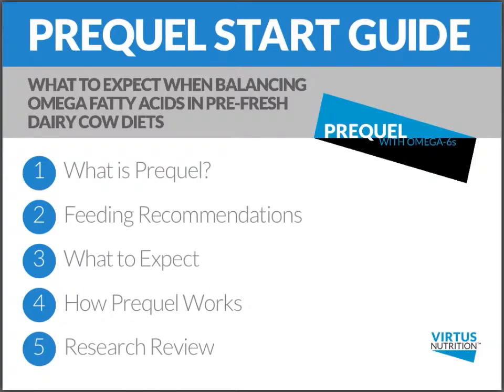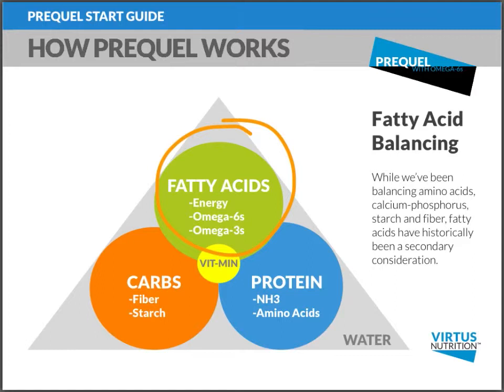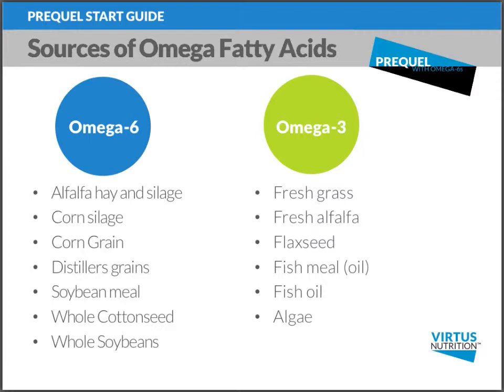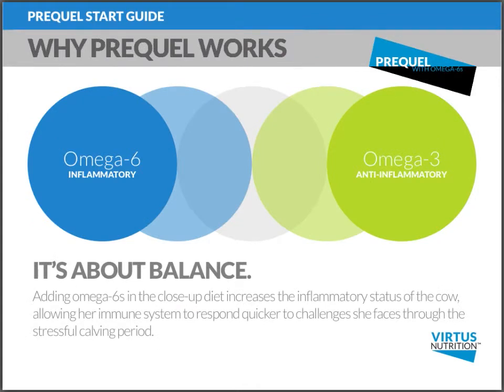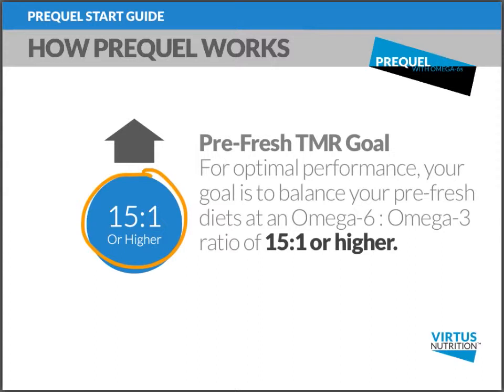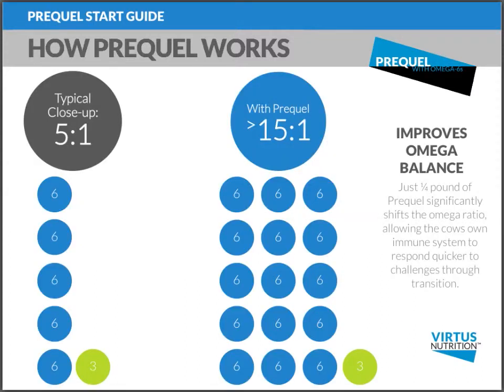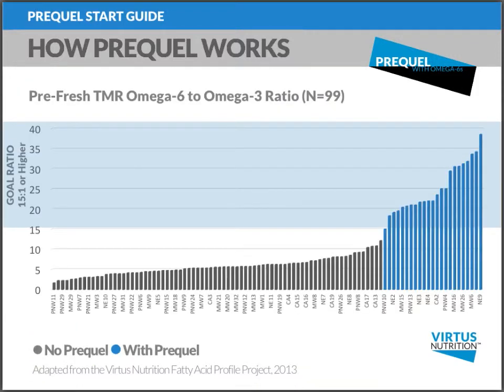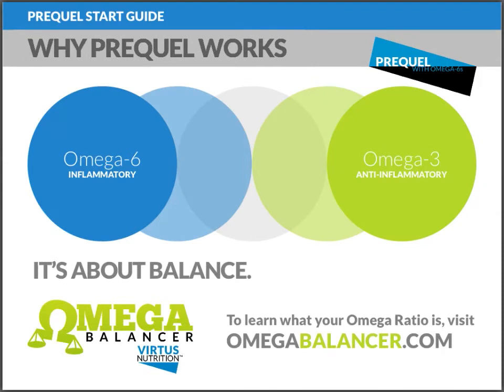Prequel Start Guide 4 How it Works